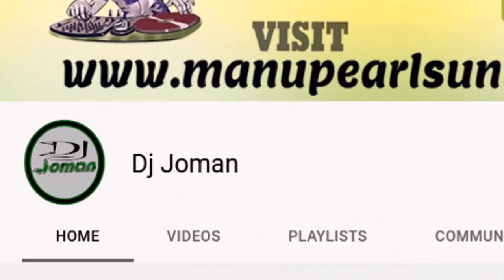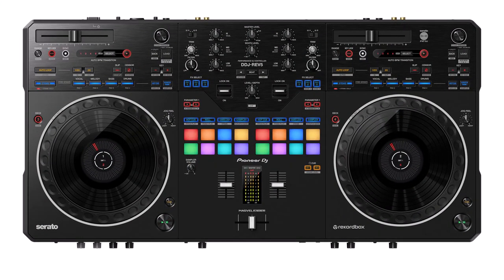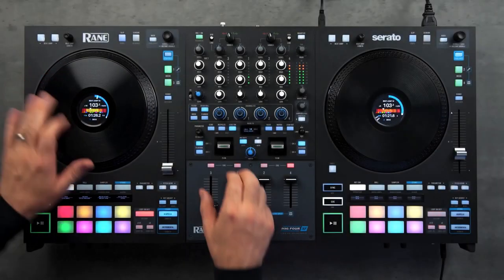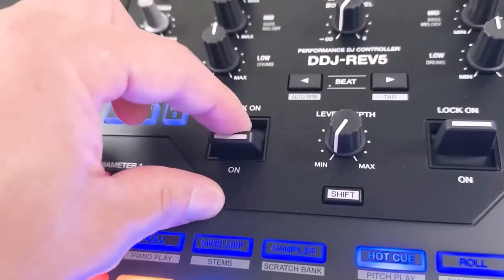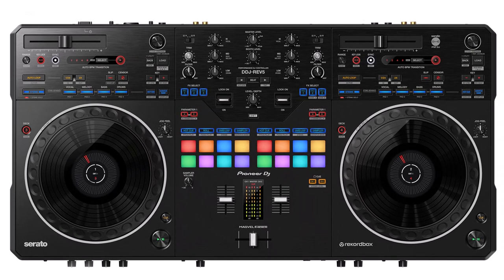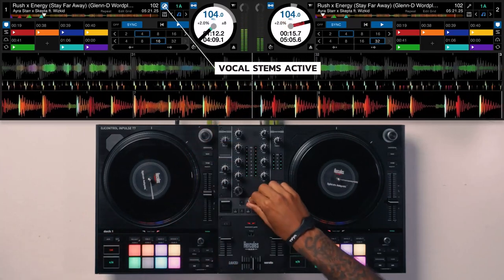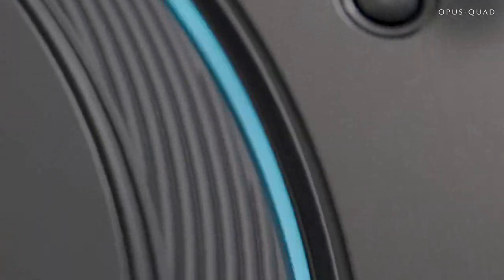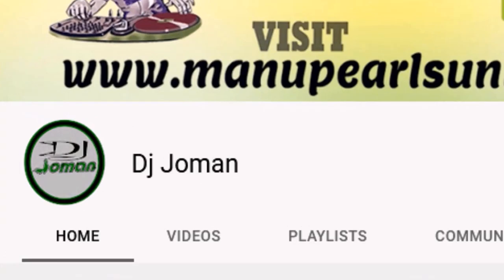Best DJ Controller 2023: RANE FOUR, DDJ REV5, Hercules Inpulse T7, and Pioneer OPUS QUAD - Dj Joman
🎧 𝗪𝗲𝗹𝗰𝗼𝗺𝗲 𝘁𝗼 𝗗𝗝 𝗝𝗼𝗺𝗮𝗻'𝘀 𝗰𝗵𝗮𝗻𝗻𝗲𝗹! 🎧

Get ready to explore a world of DJing excellence with the hottest controllers on the market! In this video, Michael aka DJ Joman, breaks down four incredible DJ controllers that will take your skills to the next level. Whether you're a seasoned pro or just starting out, these controllers have something amazing to offer.

🔥 Meet the Controllers 🔥

1. **RANE FOUR: Unleash Your Inner Remix Master!** 🎛️
   Dive into the power of Serato Stems with the RANE FOUR. Control vocals, drums, bass, and melody like a mad scientist of music. Create live remixes and mashups with ease using dedicated Stems pads, buttons, and knobs. Scratch lovers, this one's for you – the jog wheels and crossfader are designed for precision. It's not just a controller; it's your creative playground!

2. **Pioneer DJ DDJ REV5: Scratch Your Way to Greatness!** 🎚️
   Ready to up your scratching game? The Pioneer DJ DDJ REV5 is your gateway to scratching nirvana. With large jog wheels, a sleek MAGVEL FADER, Stems control buttons, and even a Piano Play mode, this controller is all about making your mixes stand out. Get ready to rock the decks and unleash your inner turntablist.

3. **Hercules DJControl Inpulse T7: Vinyl Vibes for Newbies!** 🎵
   New to the DJ world? The Hercules DJControl Inpulse T7 is here to guide you. Experience the feel of real vinyl with mini platters under your fingertips. Learn to mix and beatmatch with EQ, FX, and filter controls. Plus, with built-in tutorials, you'll be rocking the dancefloor in no time.

4. **Pioneer DJ OPUS-QUAD: Conduct Your Own Musical Symphony!** 🎼
   Imagine being the conductor of your own DJ symphony. The Pioneer DJ OPUS-QUAD lets you control four decks simultaneously, making your performances an unforgettable experience. With touch screen controls, rapid track search, and a killer mixer section, you'll have everything you need to create musical magic.

Which controller suits your style? DJ Joman is here to elevate your DJ journey – catch you on the flip side! 🎶🔊